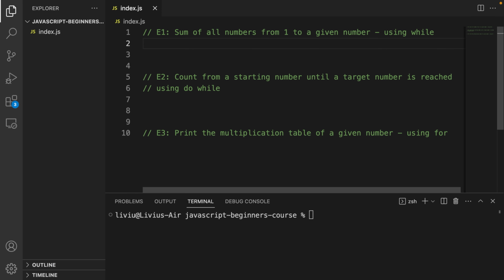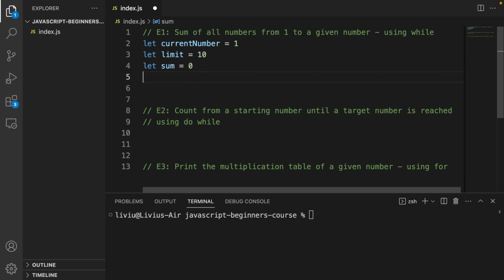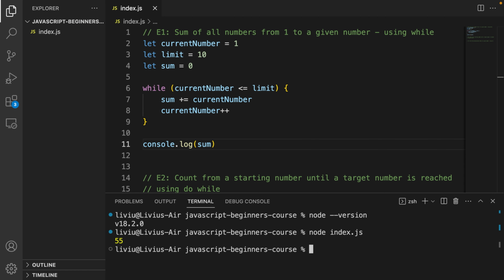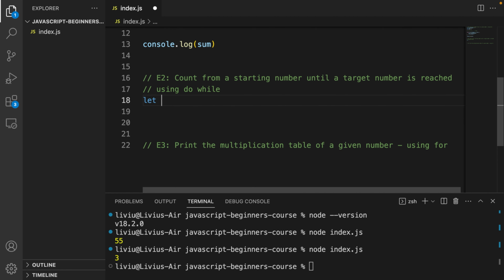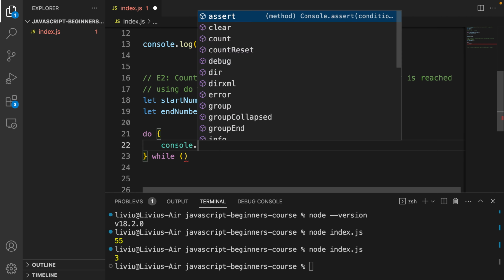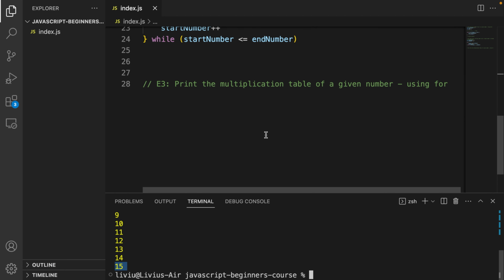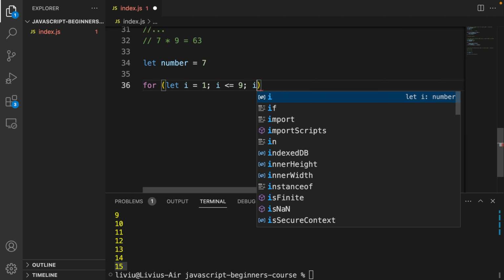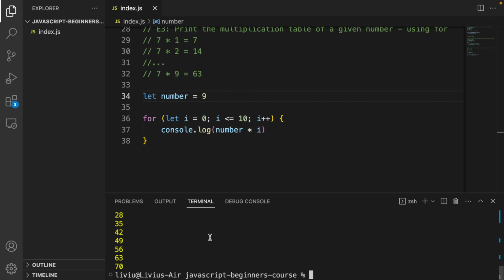Comparing Loops in JavaScript: for vs while vs do while